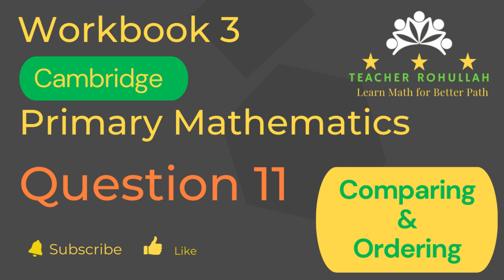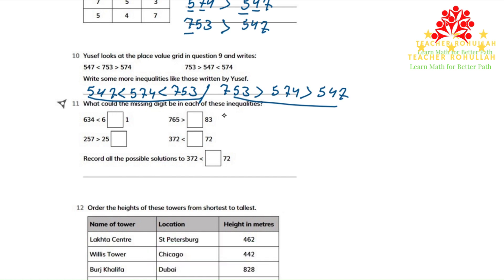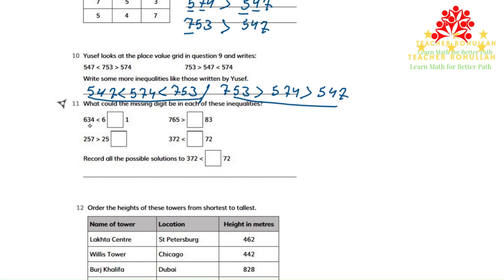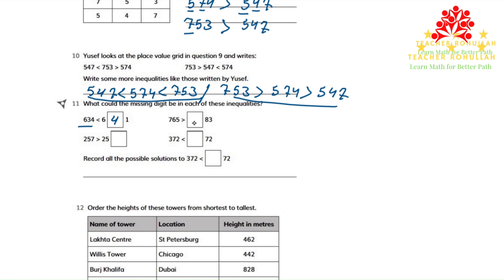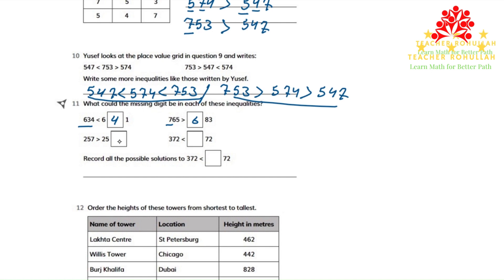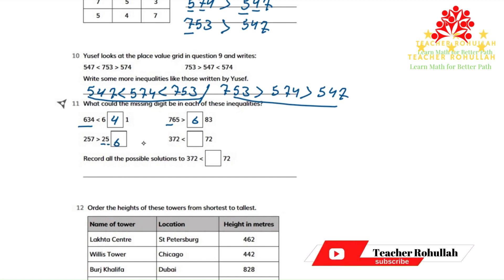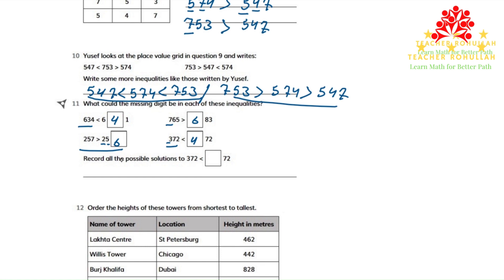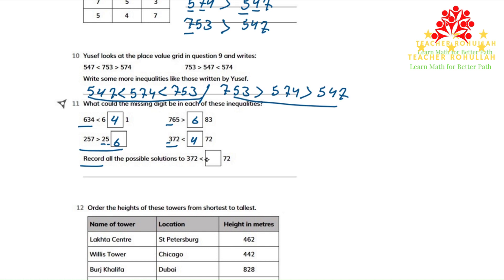𝐂𝐚𝐦𝐛𝐫𝐢𝐝𝐠𝐞 𝐏𝐫𝐢𝐦𝐚𝐫𝐲 𝐌𝐚𝐭𝐡𝐞𝐦𝐚𝐭𝐢𝐜𝐬 | 𝐖𝐨𝐫𝐤𝐛𝐨𝐨𝐤 𝟑 | 𝐄𝐱𝐞𝐫𝐜𝐢𝐬𝐞 𝟏.𝟐 | 𝐐𝐮𝐞𝐬𝐭𝐢𝐨𝐧 𝟏𝟏